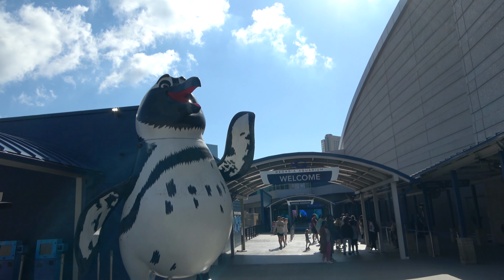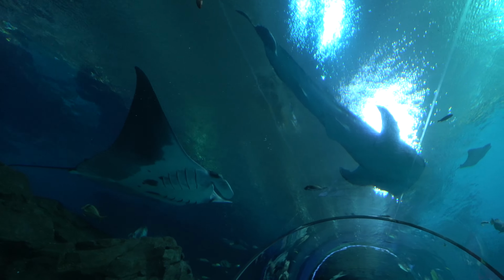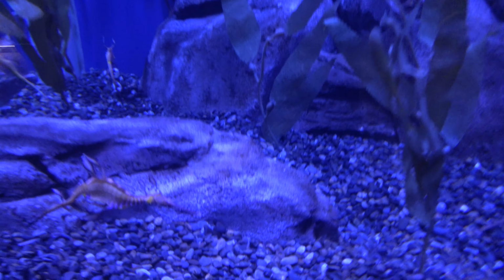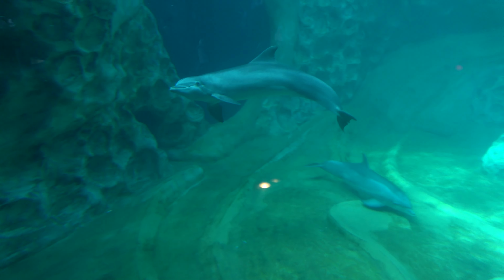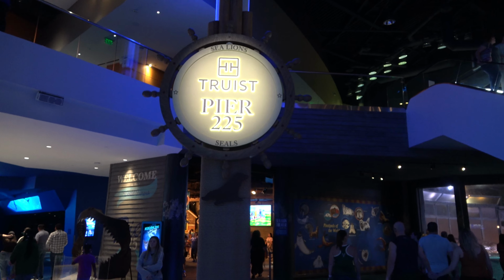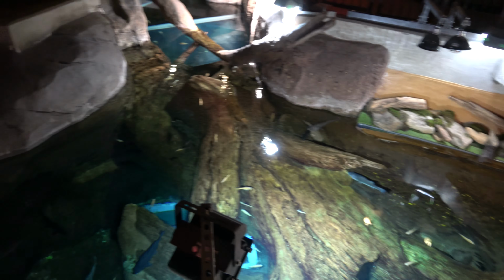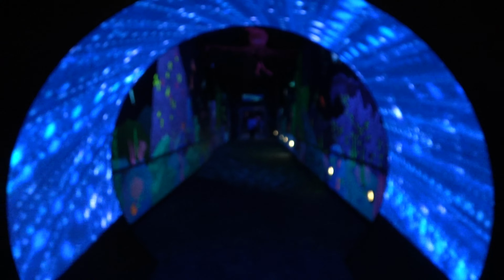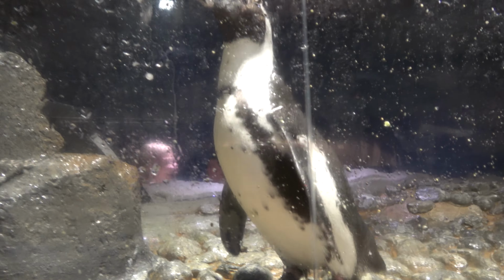Georgia Aquarium Tour & Review with The Legend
Join molly and the legend as they show you around the georgia aquarium located in atlanta.  This georgia aquarium tour shows off all of the exhibits that can be found there including: ocean voyager, sharks predators of the deep (shark exhibit), cold water quest, dolphin coast, tropical diver, pier 225, river scout, aquanaut adventure.  This georgia aquarium walkthrough also shows off all the animals that can be found at the attraction like: whale shark, penguins, dolphins, sea lions, octopus, sharks, beluga whales, otters and more.

The Legend @inthelooplegend
Hyde @onlinehyde
Ranger @parkblotter

Untapped: DrewTheIntern